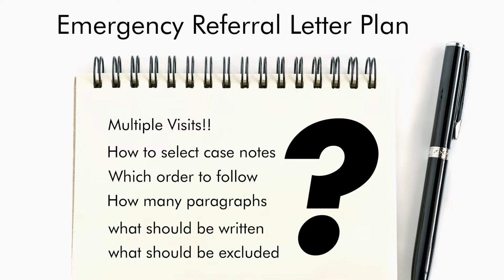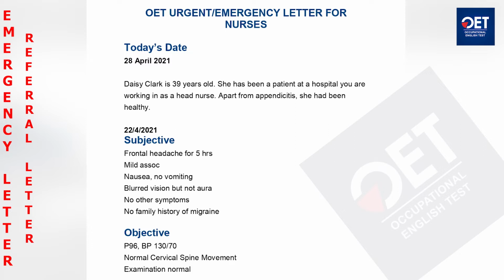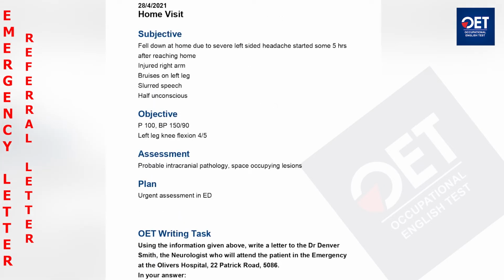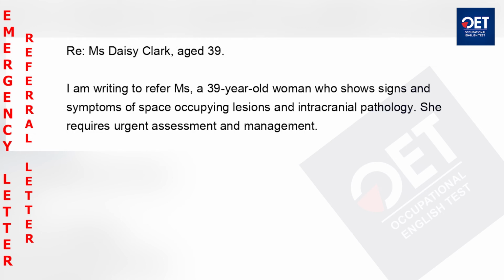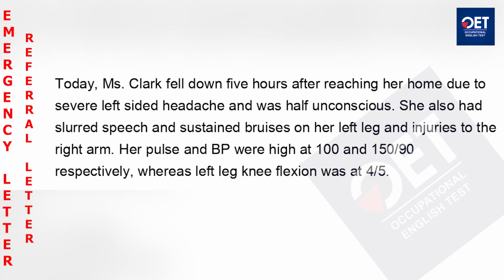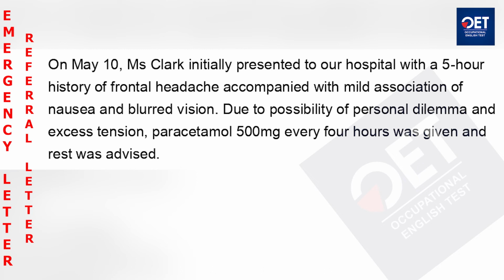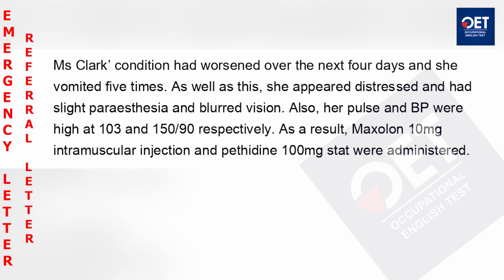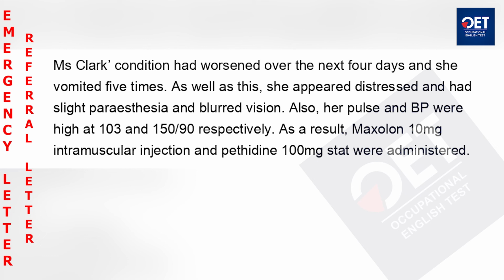OET LATEST EXAM Emergency Referral Letter For Nurses |Lecture 02| Miss Daisy Clarck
The video is about the Emergency Referral Letter. It's a sample Referral Letter  for OET Writing.